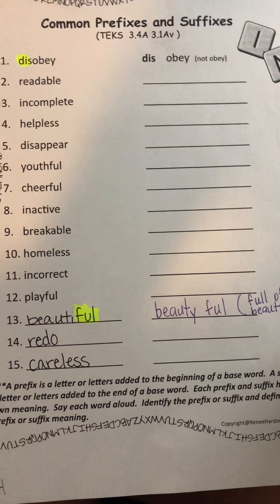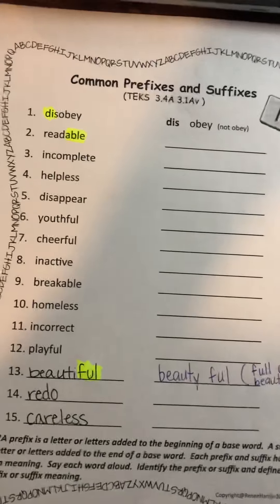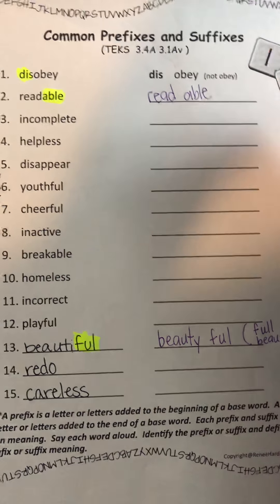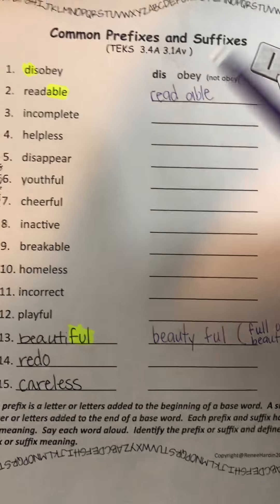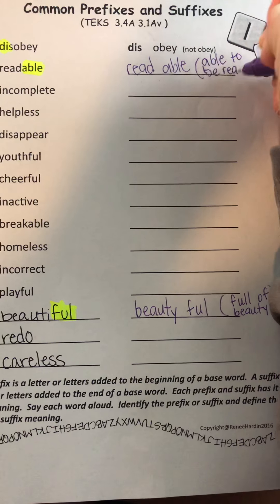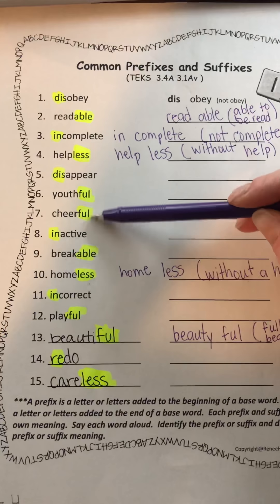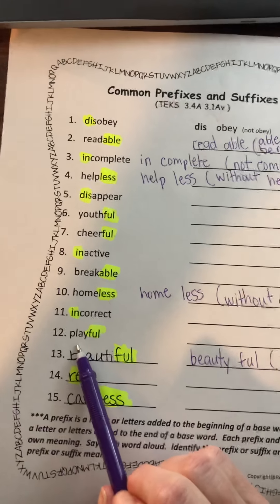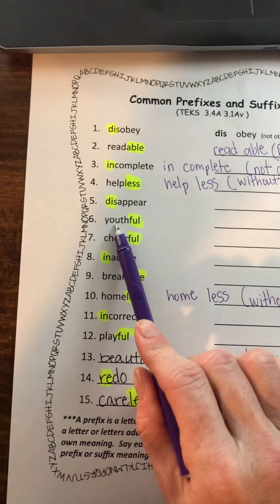TEKs spelling words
Common prefixes & suffixes